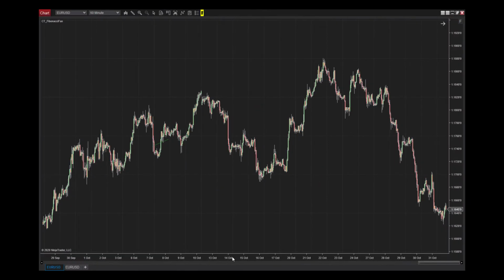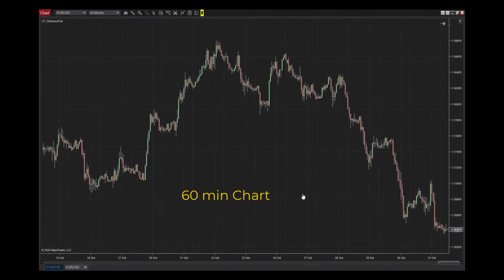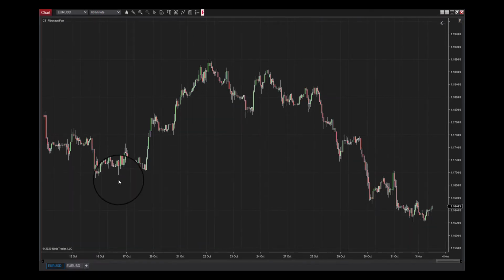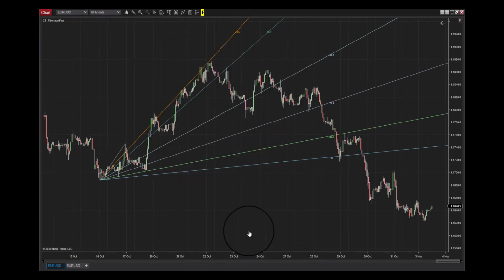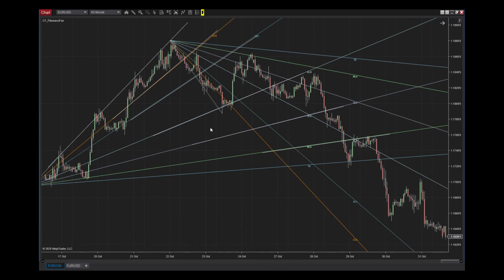How to get more out of your Fibonacci Fan for Intraday Trading. Tips from the School of Experience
Are you getting the most out of your Fibonacci Fan usage especially for your intraday trading?